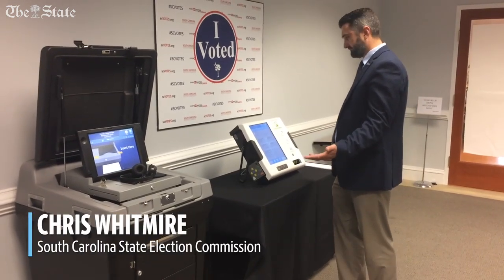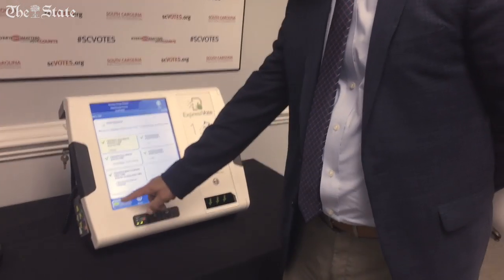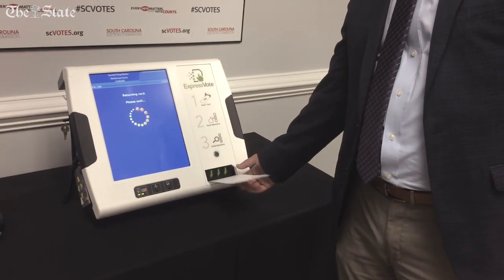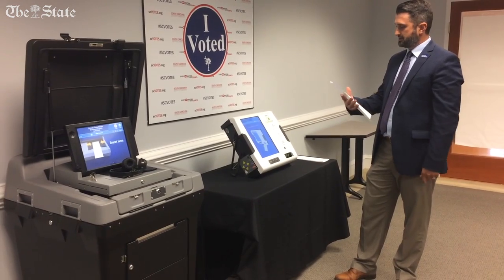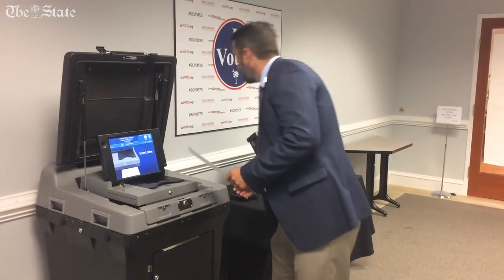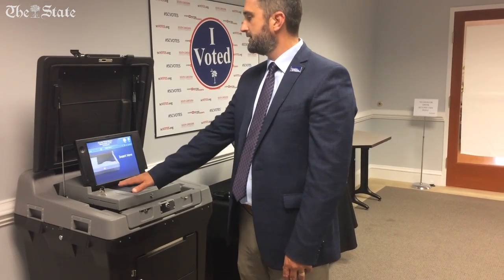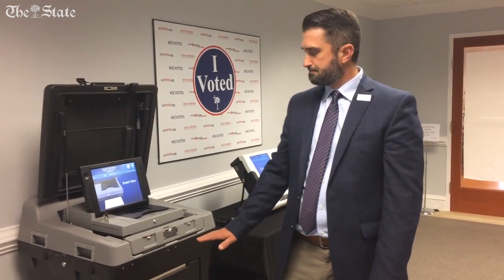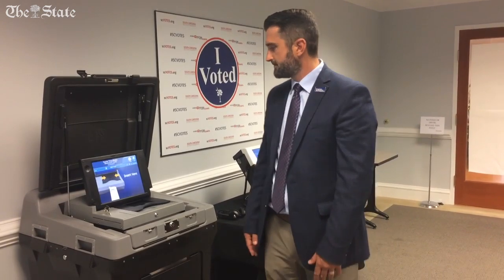See how S.C. voting has changed in 2020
South Carolina election officials debut new paper-based voting system.